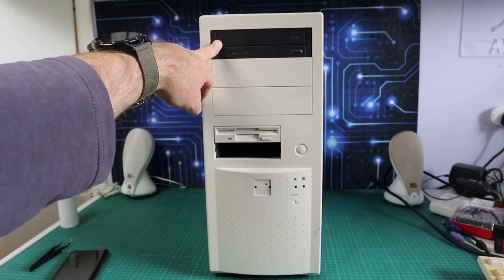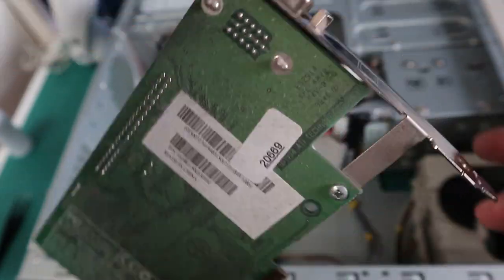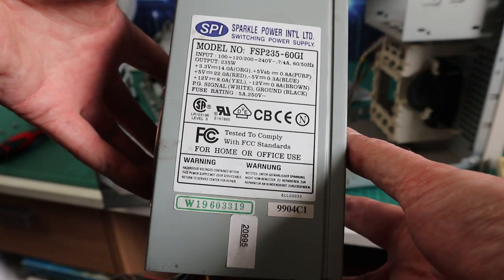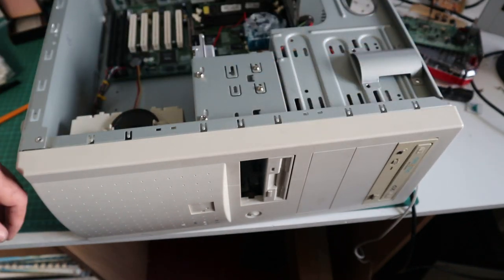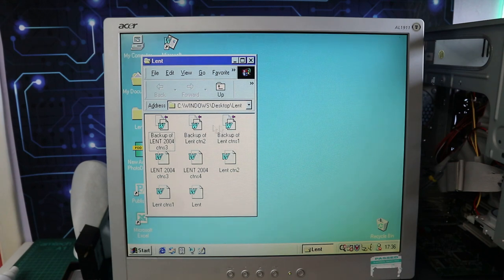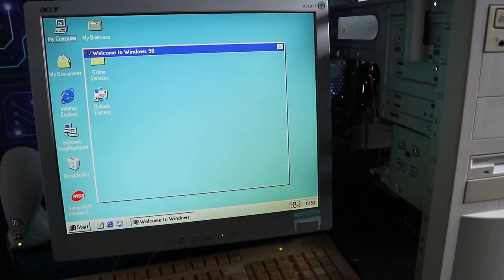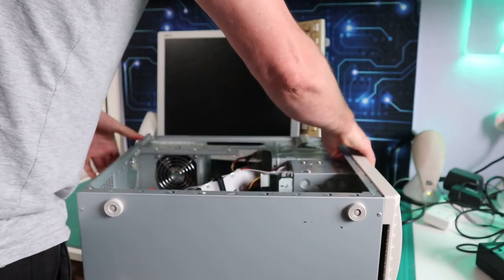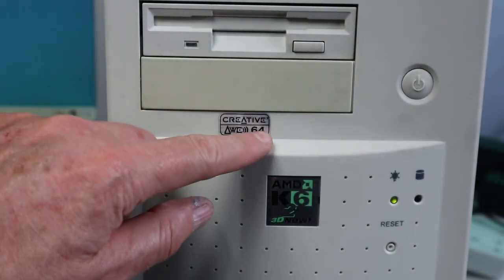eBay retro freebies (part 2). The one that wasn't (free).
eBay retro freebies. The one that wasn't (free).
Super socket 7 for AMD K6-2.
Got this as part of a haul from eBay, my first super socket 7 machine!
And very nice it is too :D

00:00 Intro
00:28 The case
01:30 expansion cards
02:50 Other components
03:35 Mobo and CPU
06:00 Processors
07:00 Re-assemble
08:00 Voodoo 3 2000
08:30 AWE 64
09:00 Front panel issues
10:45 Existing HDD contents
11:40 Fres Windows 98SE install and drivers
13:50 Benchmarking and CPU upgrade
16:35 More ram and case closed
17:33 Case badges!!
18:10 Wing commander prophecy and conclusion